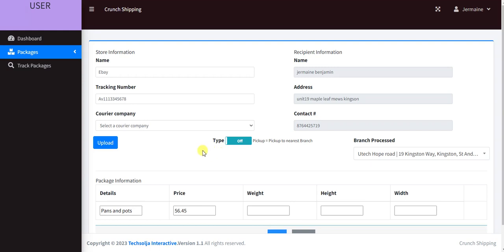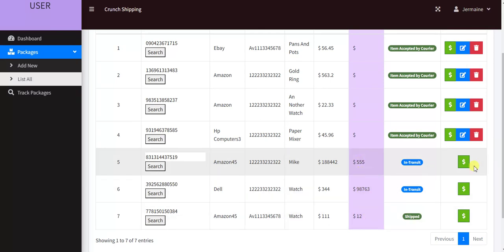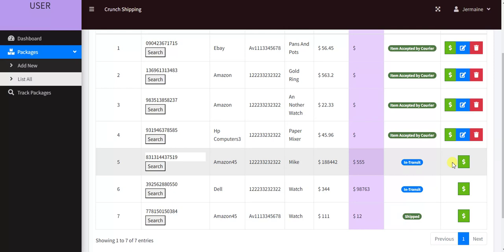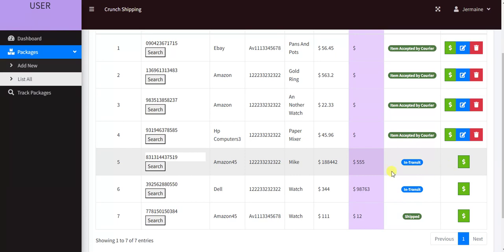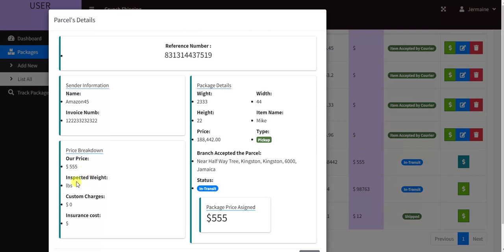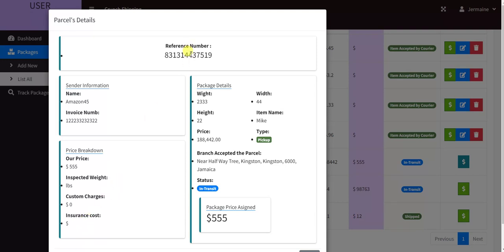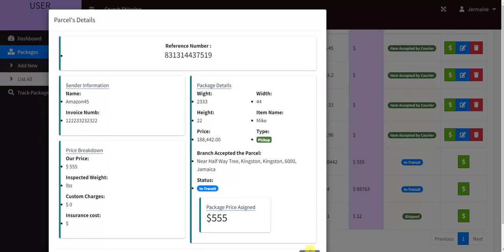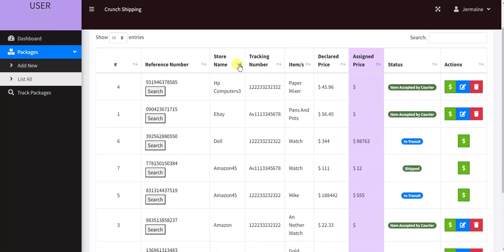Crunchship 1.1.4 User Tutorial sorting packages